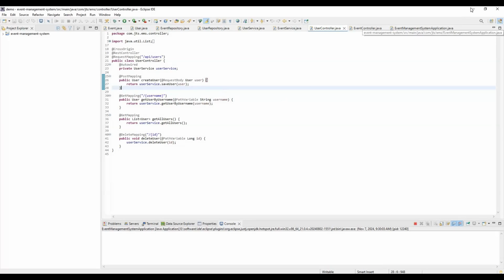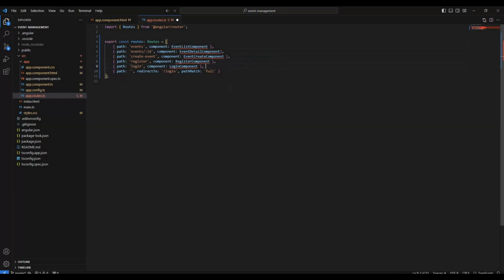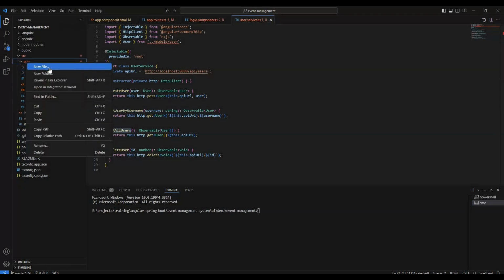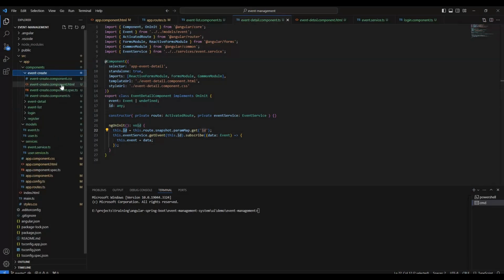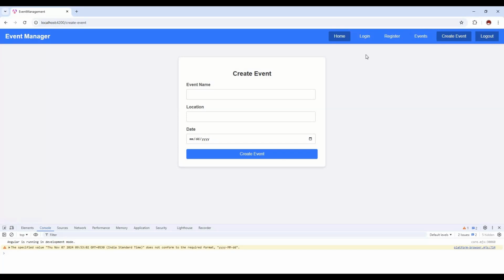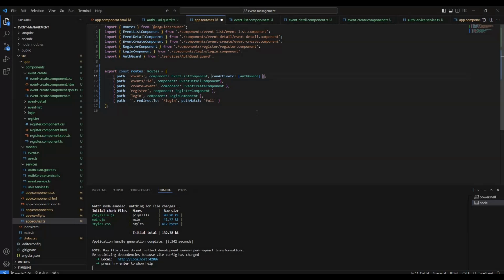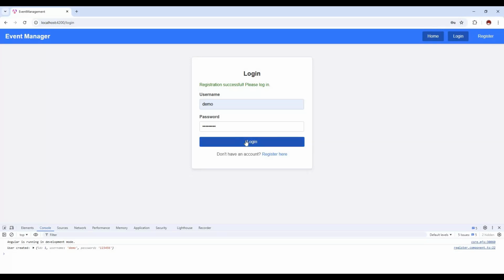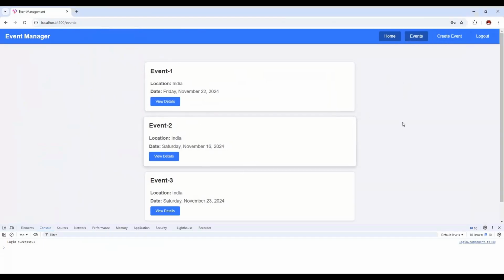Build a POWERFUL Event Management System with Spring Boot and Angular 18!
In this tutorial, we're going to build a powerful event management system using Spring Boot as the backend and Angular 18 as the frontend. The event management system will allow users to create, edit, and delete events, as well as register for events and view event details. We'll focus on building the frontend part of the application using Angular 18, creating a user-friendly interface for event organizers and attendees. By the end of this video, you'll have a comprehensive understanding of how to integrate Spring Boot and Angular 18 to build a robust event management system. Get ready to take your full-stack development skills to the next level!